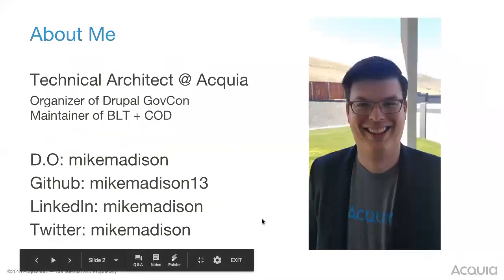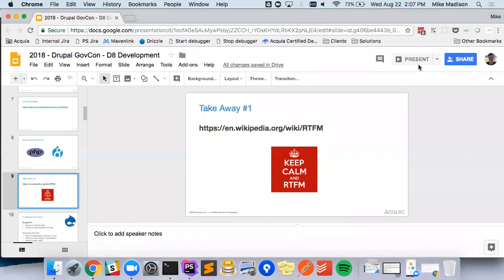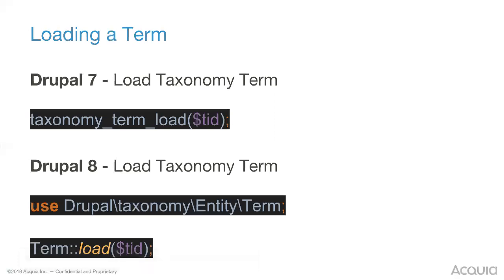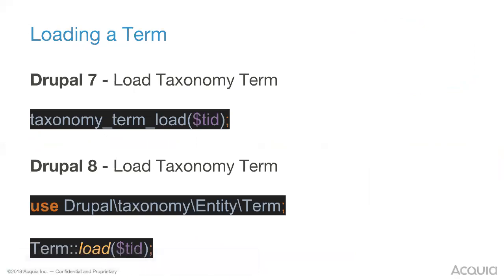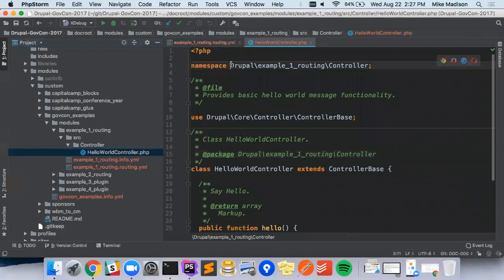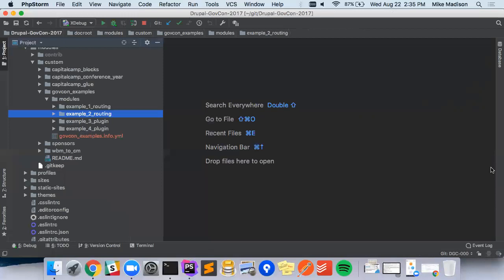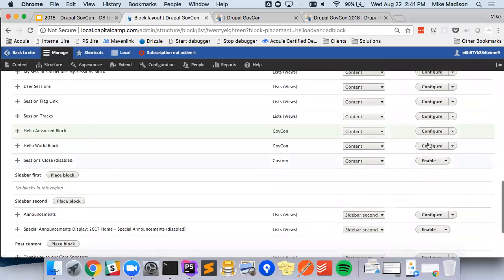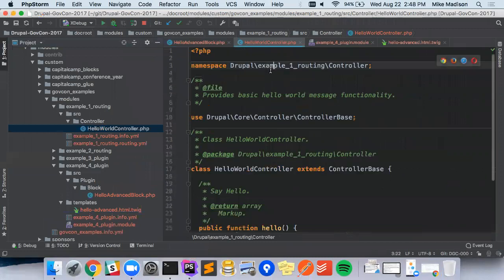Drupal 8 Development Methodologies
Mike Madison

Everything (nearly) about Drupal 8's development process is different than it was in Drupal 7. Some of it is a "little" different and some of it is so totally different you wouldn't recognize it as belonging to the same software. That's ok! Different isn't scary, it's just... different.

One of my biggest challenges when I started learning Drupal 8 was understanding where to start. I had the basic knowledge of "what was different" but I didn't understand how to apply those differences in an effective way. I particularly didn't have real world examples of why I might want to do something in a particular way. This lead to much confusion and frustration on my part, and resulted in a very slow assimilation of knowledge.

This talk is going to focus on real world examples in Drupal 8 development.

Why might you do something a certain why?
What are the advantages of doing it in code vs. the UI?
Where do you even start with the basics (of instantiating a class, debugging your code, and perhaps most important, getting it to show up on your site!)
We'll also get into some slick example code like:

Creating your own custom blocks
Creating your own custom view fields / filters that are MUCH better than what Views provides
Creating custom actions using your own routes
In addition to slides, example modules from this session will be made available on GitHub.

Warning: this session is a beginner session, but we WILL be working with actual code in a local environment.

Topics Covered:

Drupal 8 Hook System
Plugin System
Routes / Controllers
Common Drupal 8 Classes
Code vs. Configuration
Site Building vs. Custom Development
Local Environment Configuration Using Acquia BLT + DrupalVM
Standard Development Tools such as Composer, Git, PHP Code Sniffer (PHPCS), etc.
Debugging
Who Should Attend:

Developers that are...

interested in making the leap from Drupal 6/7 to 8
already working in Drupal 8 but not solid on development methodologies
looking to hone skills with object oriented php